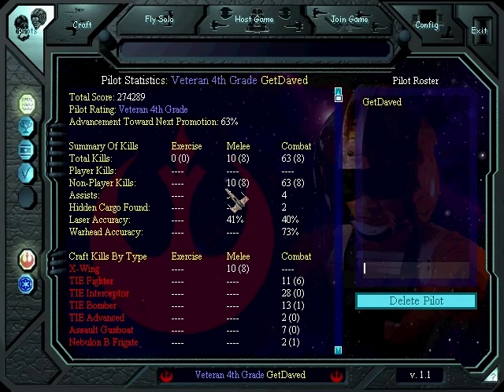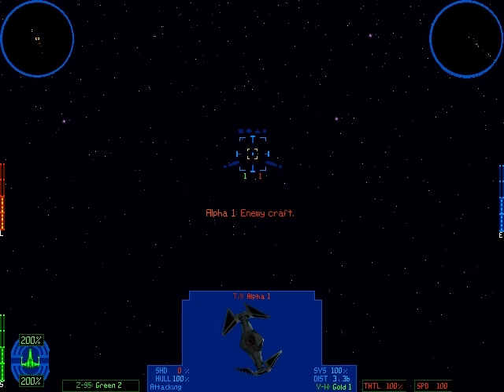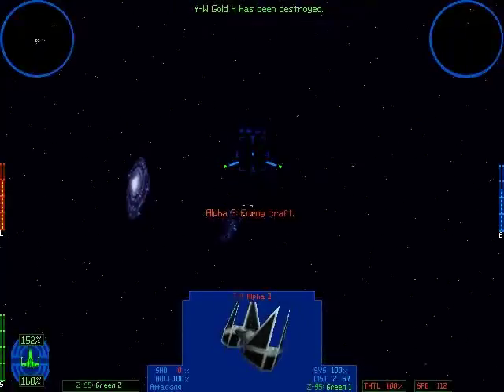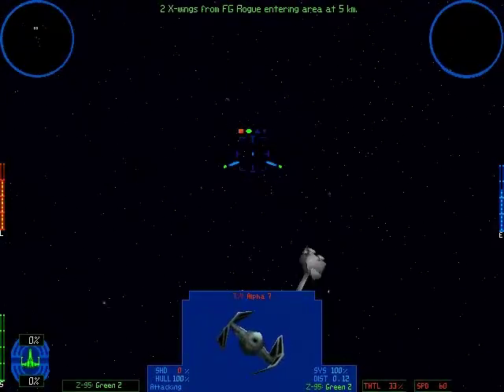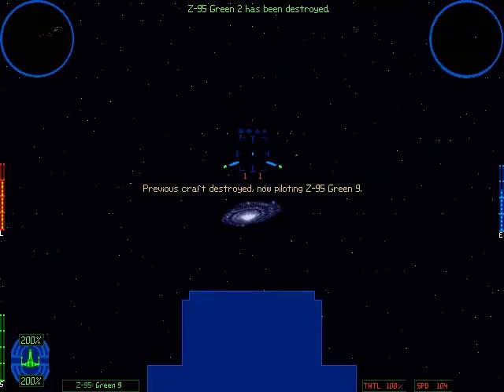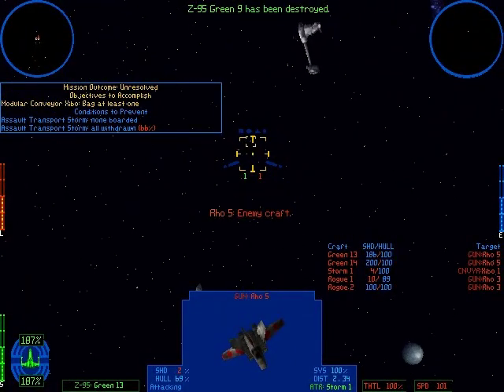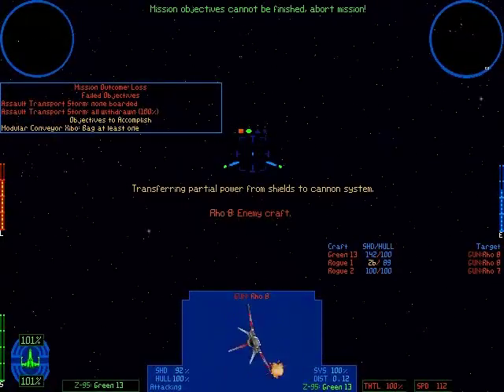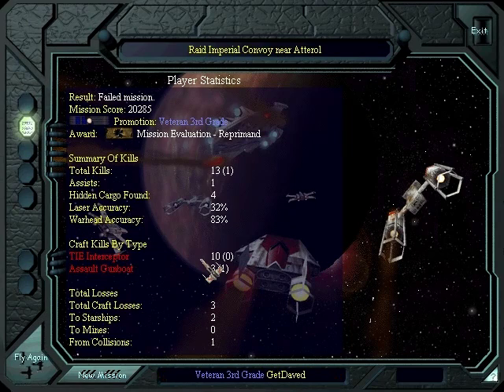Let's Play X-Wing vs TIE Fighter pt 8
We go for a pleasure cruise in the Z-95.  It's a piece of garbage but I love it nonetheless.